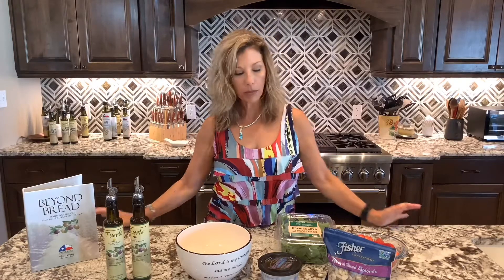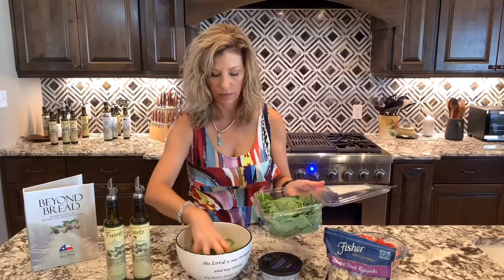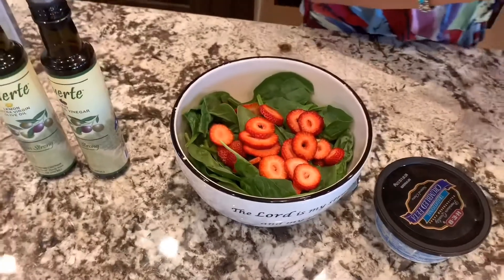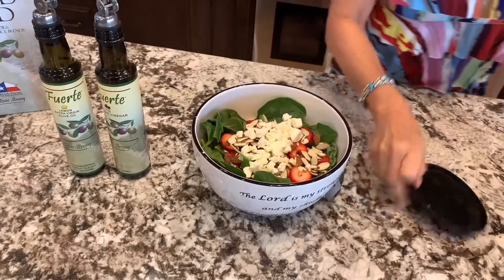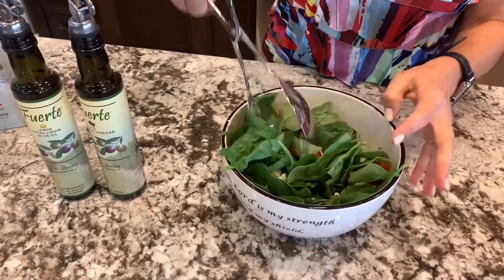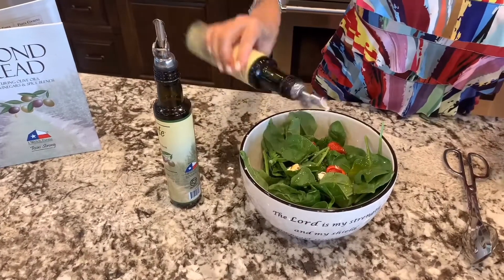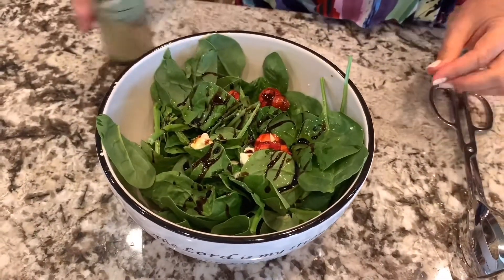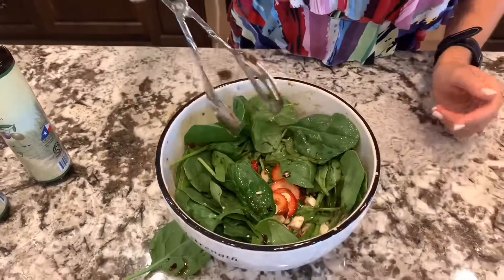Strawberry Spinach Salad - J Welch Farms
Learn how to make our strawberry spinach salad with our lemon EVOO and our Fig Balsamic Vinegar.